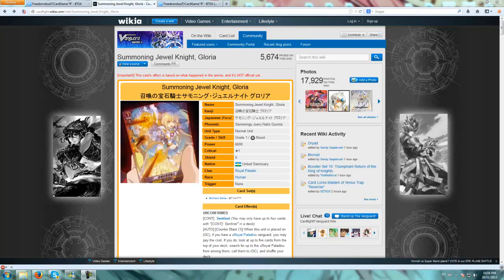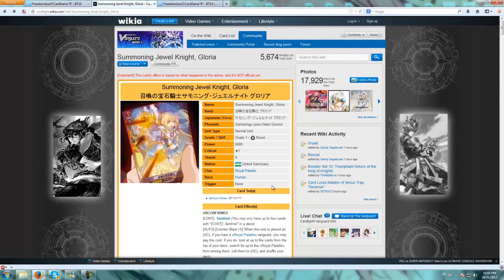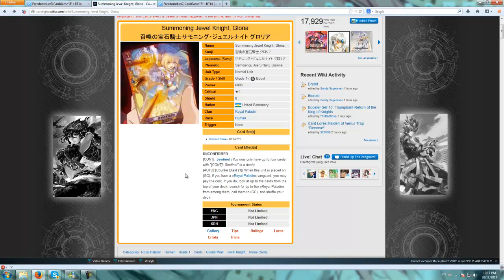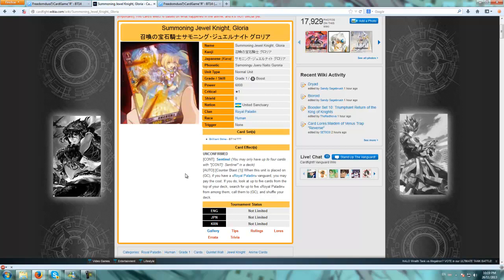Cards For Thoughts Episode 25 [Summoning Jewel Knight, Gloria] with Amulet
Quintet shields, how many should you be playing is the question.
-Amulet